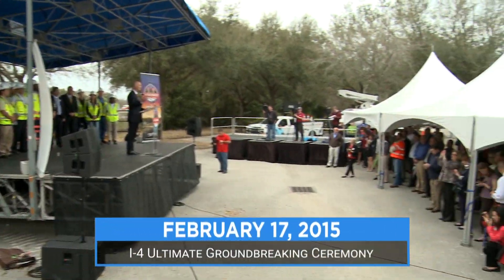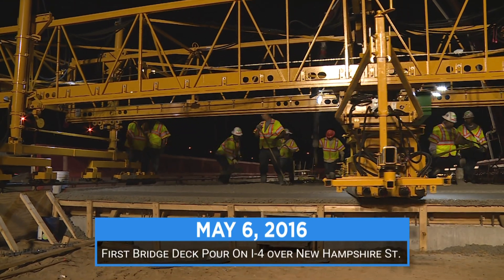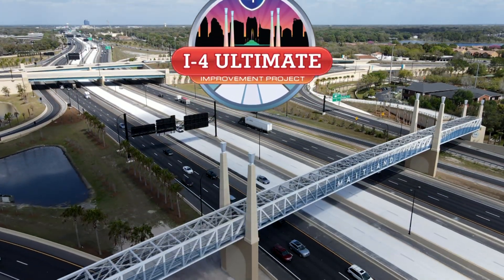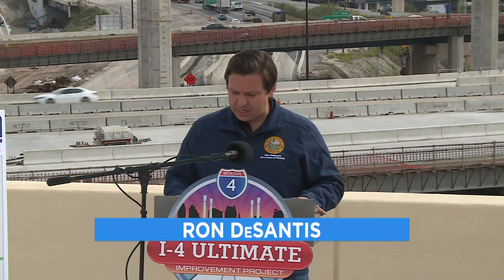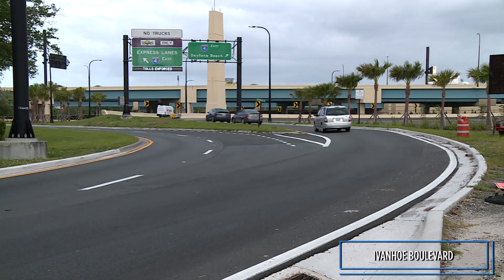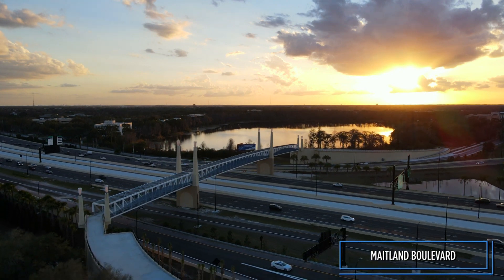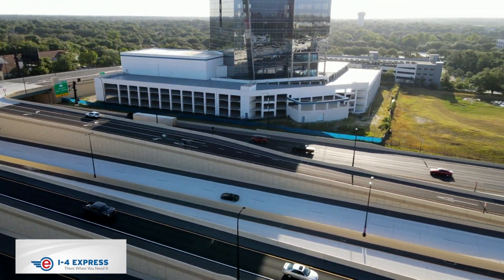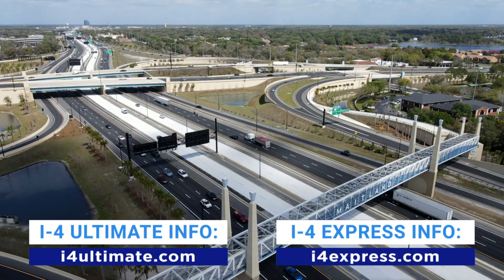I-4 Ultimate: CONCEPT TO CONCRETE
The State of Florida's largest infrastructure project is now complete. The I-4 Ultimate project has strengthened Florida's infrastructure by reconstructing 15 major interchanges, adding four Express Lanes, enhancing aesthetics and adding pedestrian features.